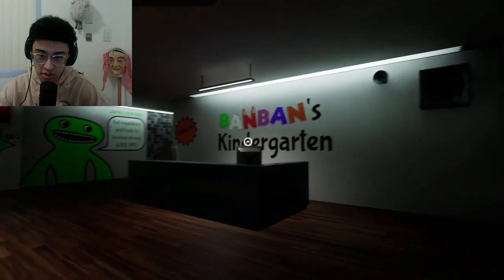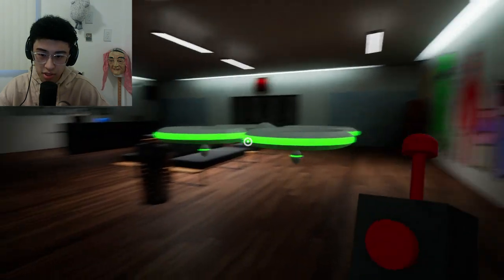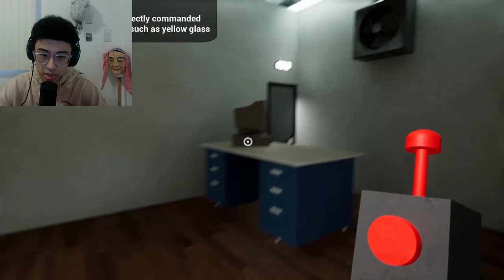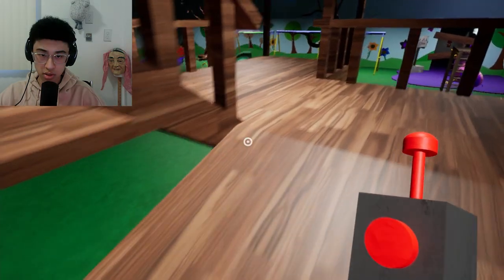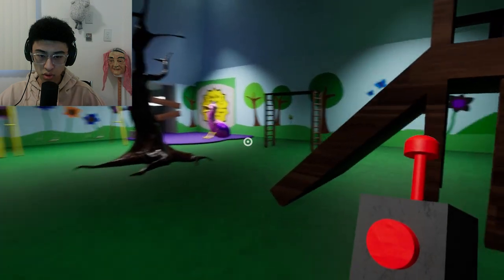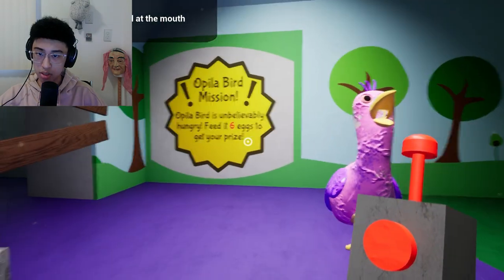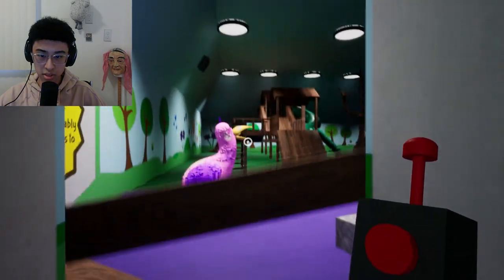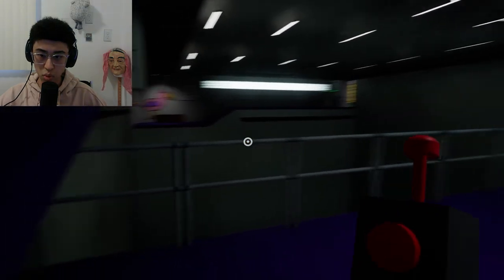ASIN PLAYS GARTEN OF BAN BAN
i beated stalker bird

I appreciate the love and support!
- Asin